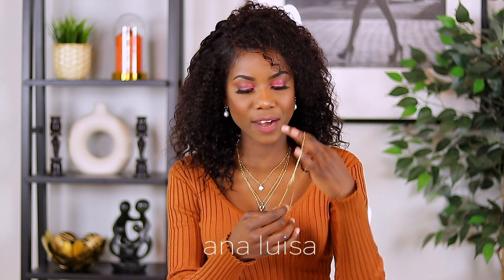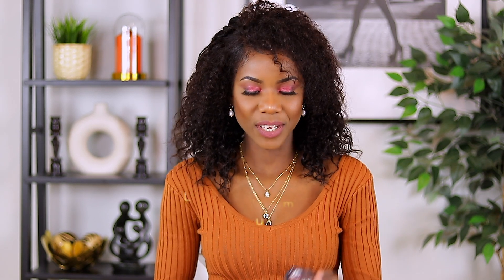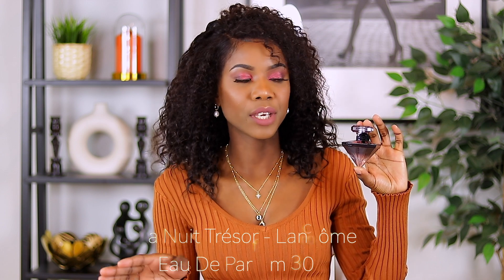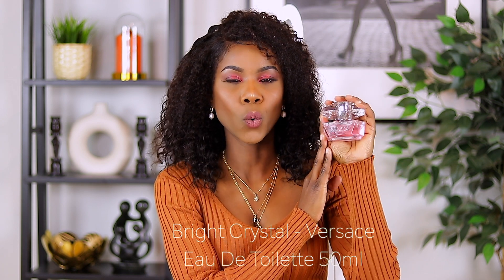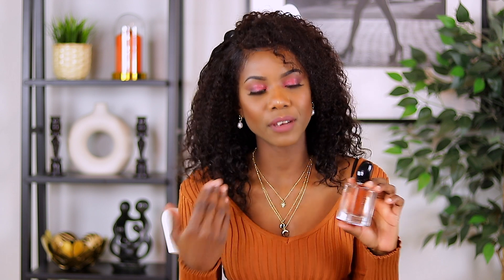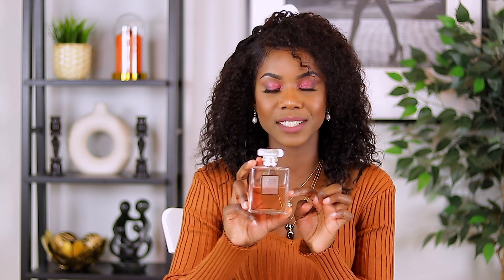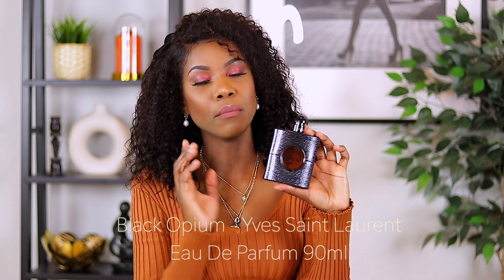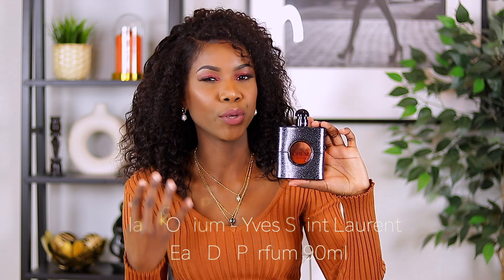MY PERFUME COLLECTION 2020 | LONG LASTING SCENTS | ALICE HAUTANEN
I know you will love them

I hope you enjoy watching my video. I decided to share my perfume collection for this year just to show you guys what I have been wearing and trying for the first time. Let me know your favourite and if you have any from my collection.